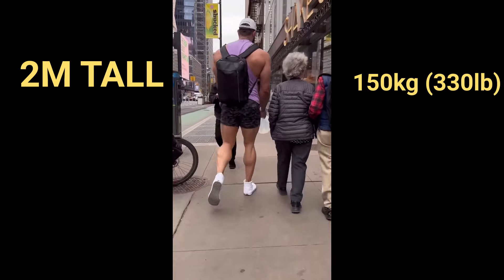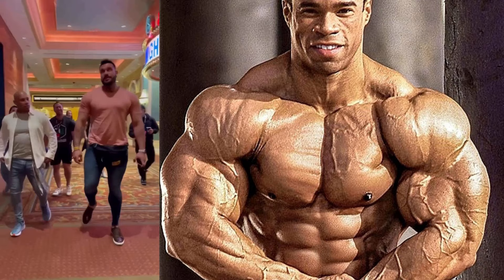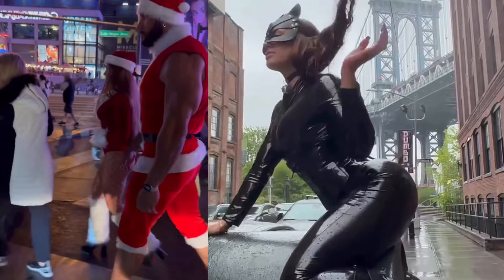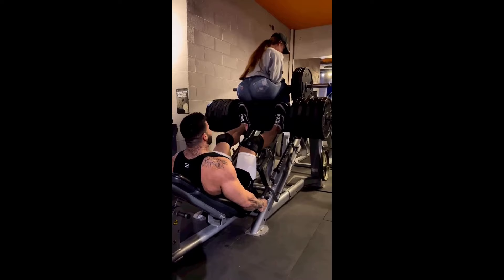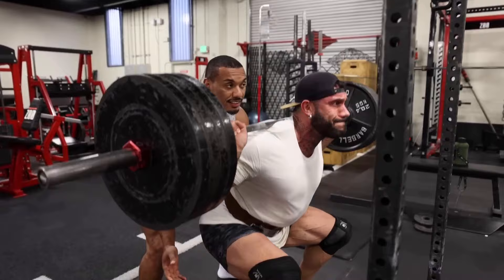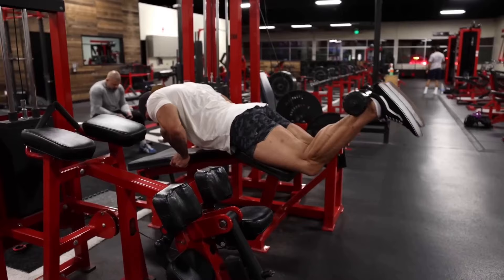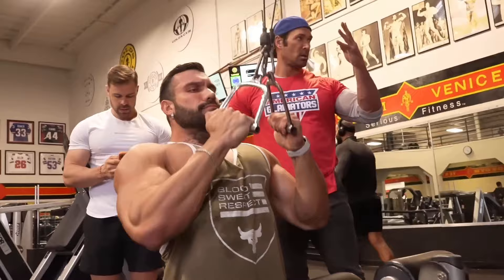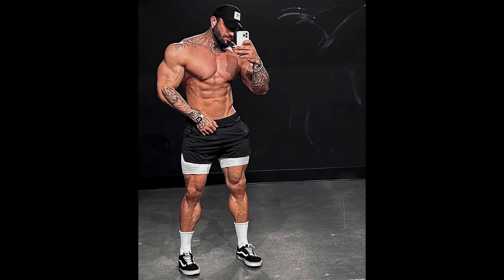The Tallest FREAK bodybuilder of all Time (NOT HUMAN)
Lukas Lakutsin is no longer human.

Ross Bugden